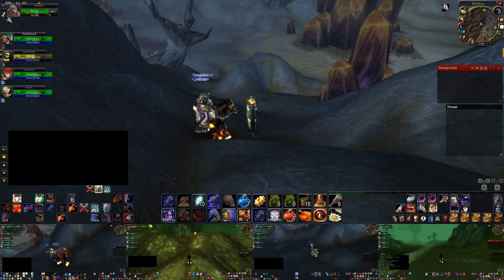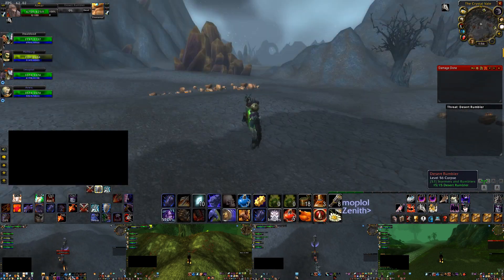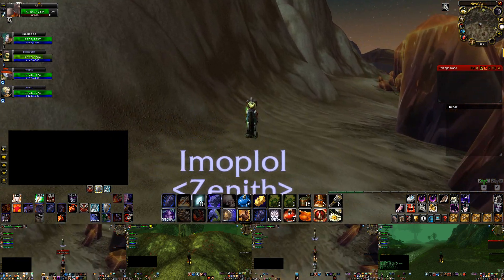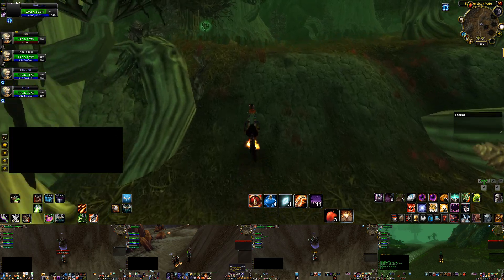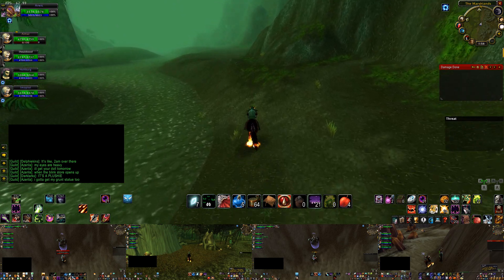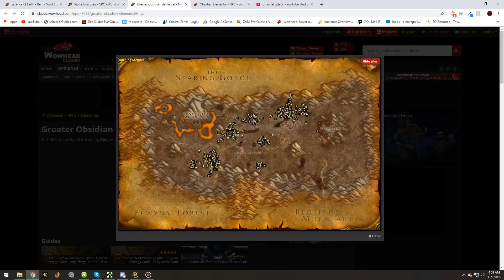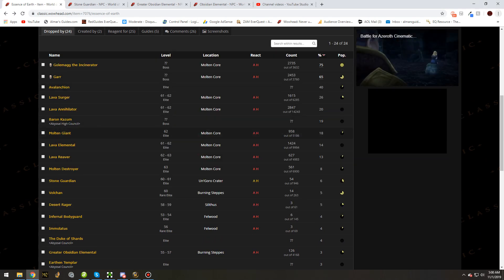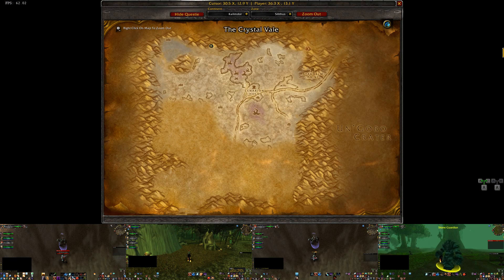WoW Classic - Essence of Earth Farming Locations